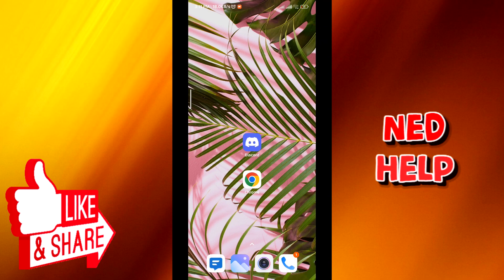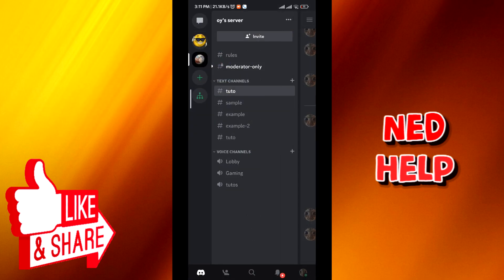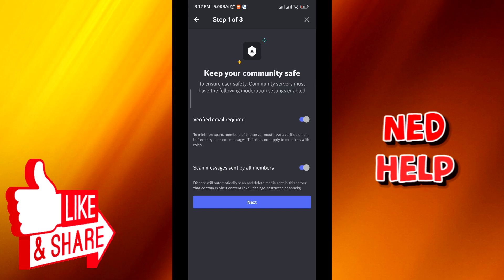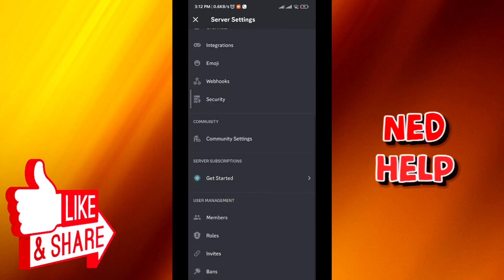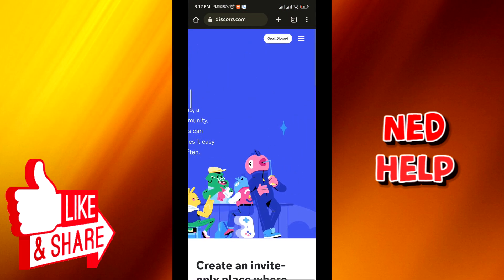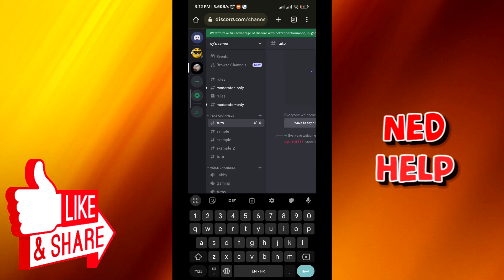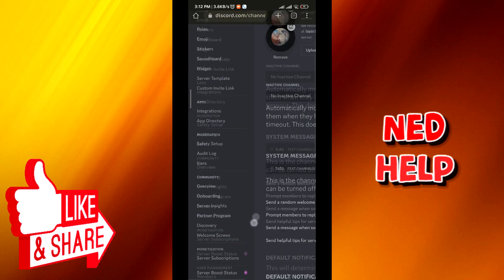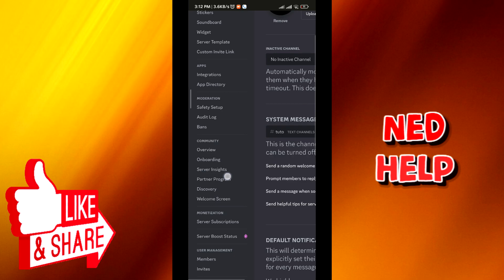How To Enable Member Screening On Discord Mobile (Rule Screening)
In this video we show you how to enable member screening on Discord mobile. If you want to turn on member screening or rule screening on your Discord server then this is the perfect tutorial for you.